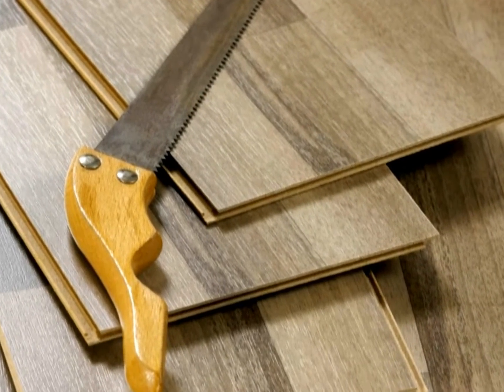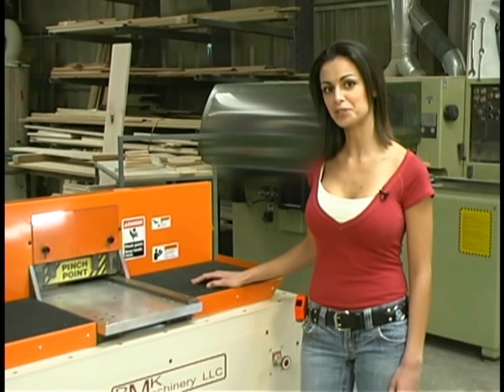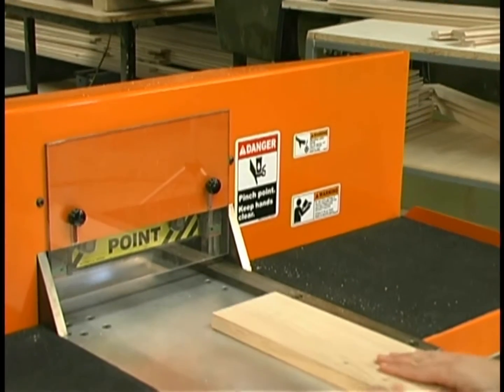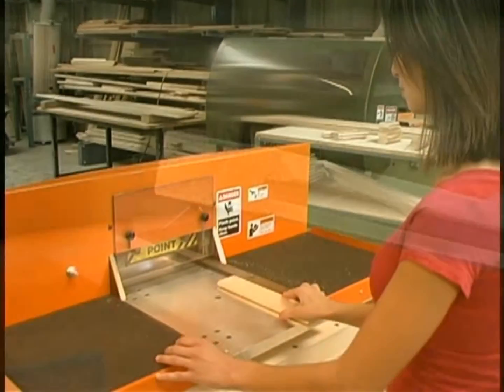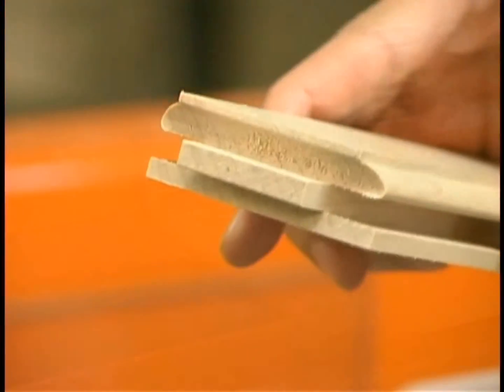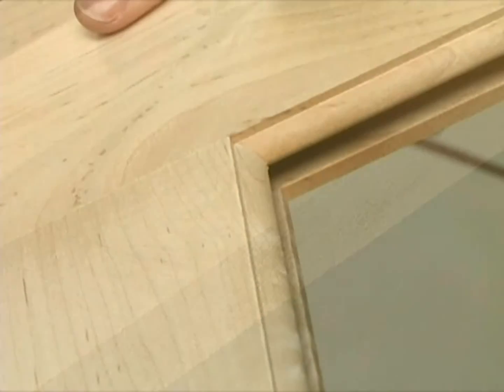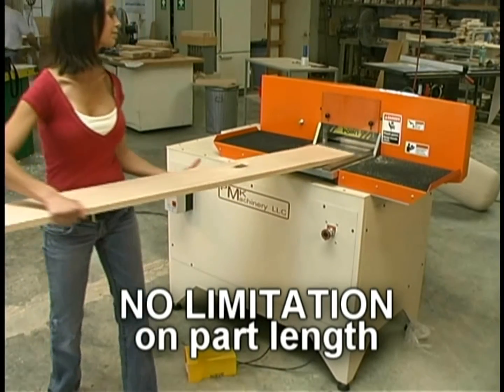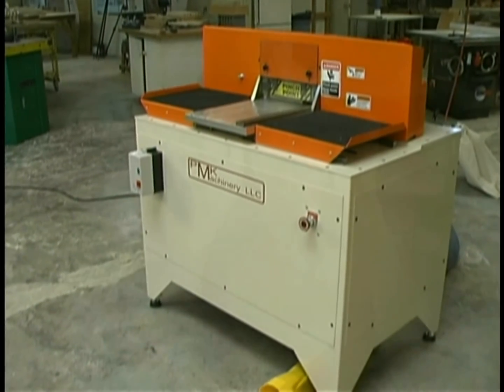PMK coping machine